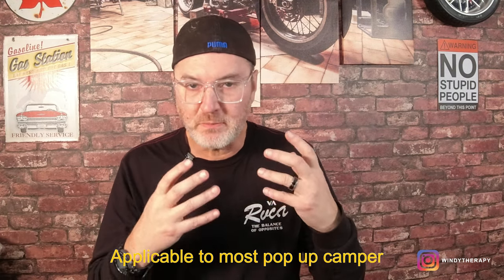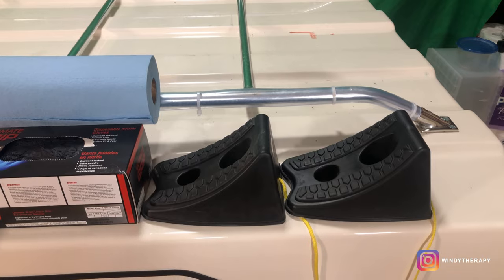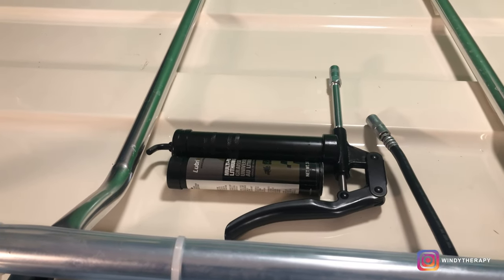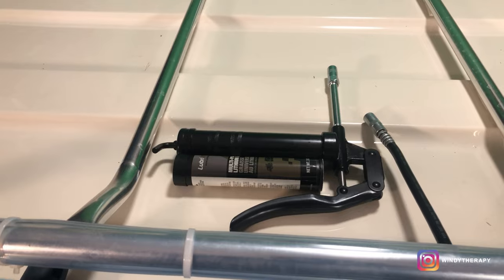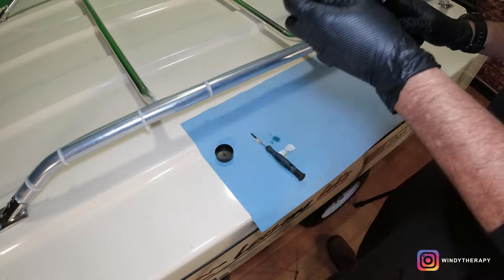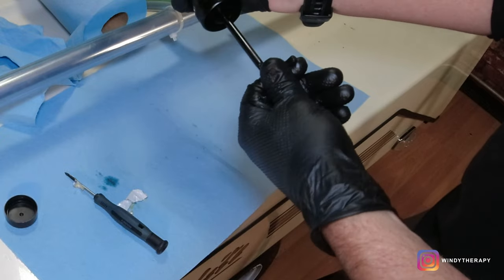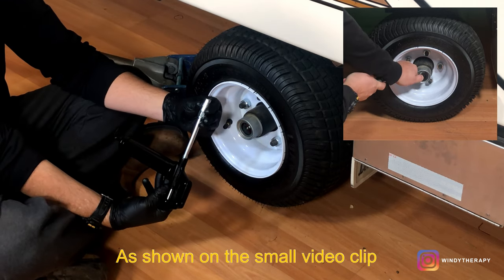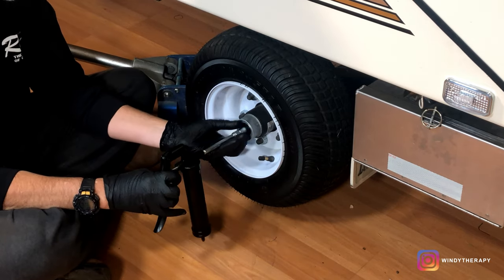Pop Up Bearing Lubrication | Lees-Ure Lite Excel | SLT Excel II Motorcycle Camper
Pop up trailer owner needs to be mindful of the pop up bearing lubrication to extend the wheel bearings life. This video is applicable to an Lees-Ure Lite Excel, SLT Excel II, LeesUre Lite, Mini Mate and other pop up camper. (if your unit doesn't have a grease nipple i would recommend installing a grease buddy system. Preventive maintenance is the key to extend the life of any pop up camper, pop up trailer or motorcycle camper. Finally, I will show how to use a grease gun to help you throughout the process.

Please let me know if you have questions or comments !

🔗  WIND THERAPY MERCHANDIZE  🔗

Discount. Code: WTFriends10%

🔗  CHAPTERS  🔗

0:00 Intro
0:54 Tools and Equipment
2:06 Grease Gun Assembly
4:40 Greasing the Bearings
7:00 Five Important Points

I would love to hear your comments to allow our community to benefit from your experience.

🔗  ENHANCEMENT TOOLS 🔗

🔗  WT GEAR 🔗